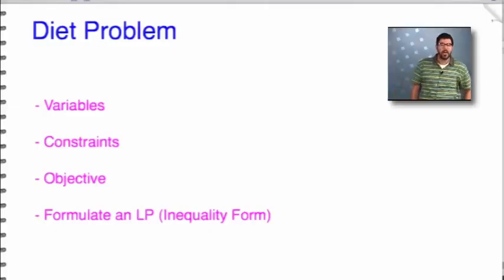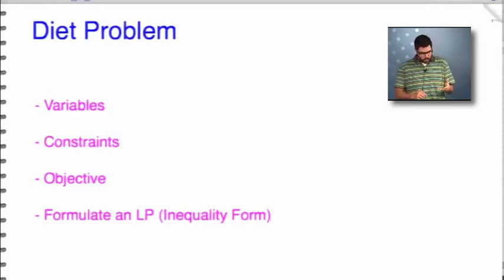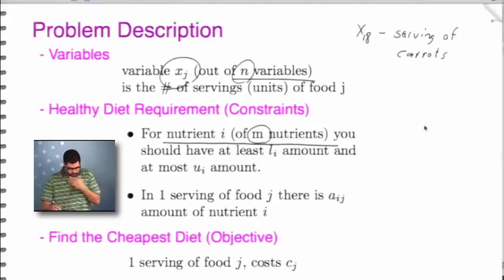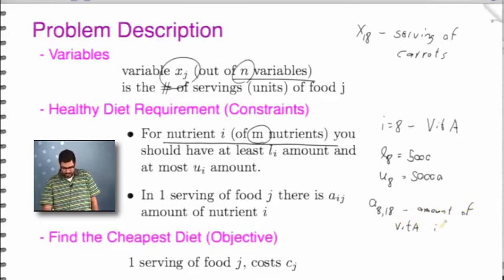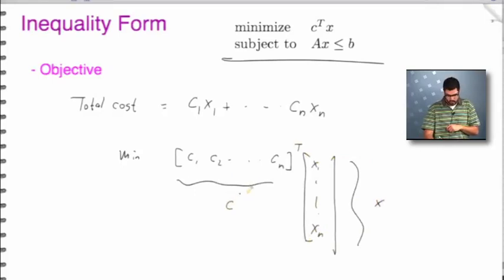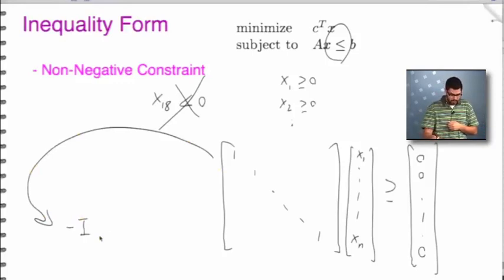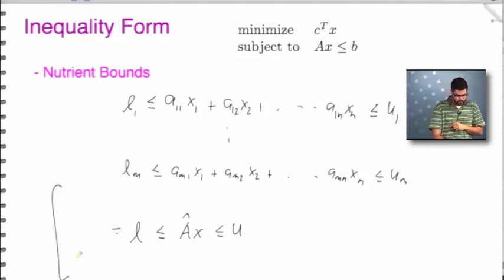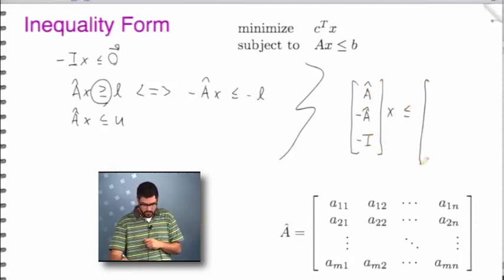4 1 The Diet Problem 16 minutes